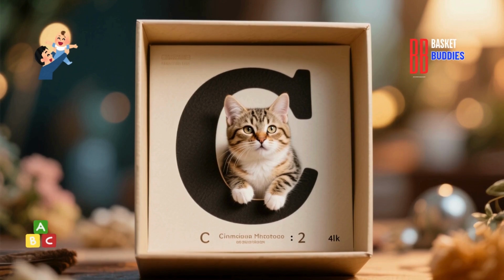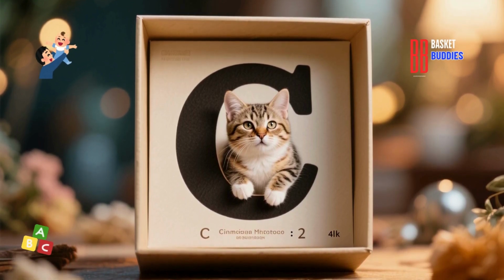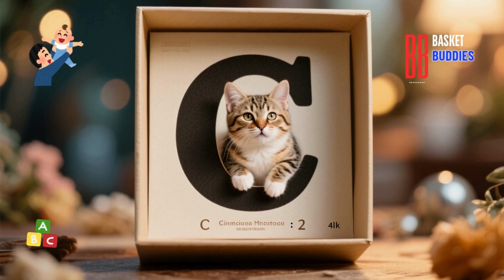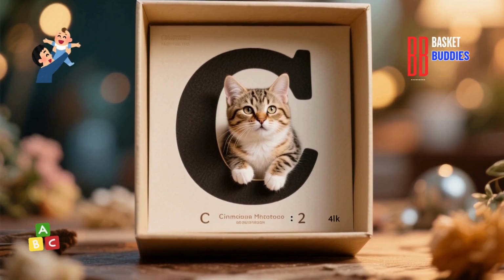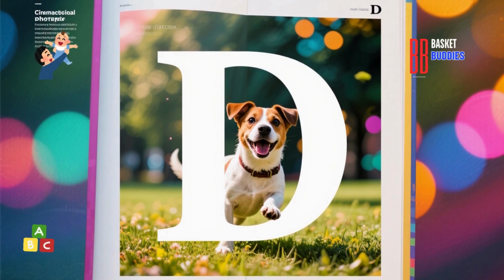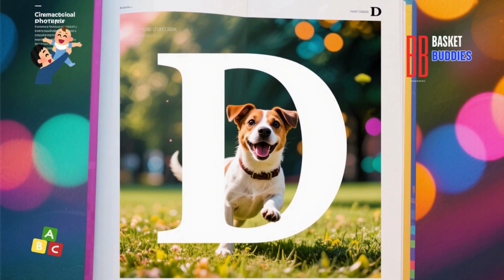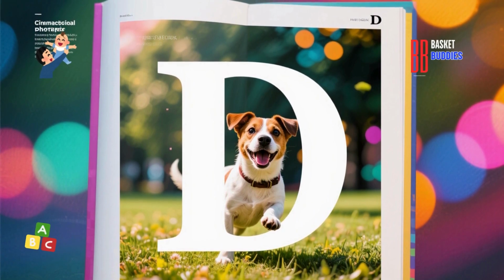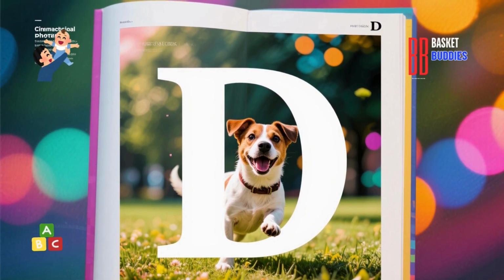ABC Learning Fun | Fun Cartoons | ABC Learning Made Easy | A to Z for Toddlers & Preschool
ABC Learning for Kids | A to Z Alphabet ✨📖
This fun and colorful video helps toddlers and preschool kids learn ABC alphabets easily. From A to Z, each letter comes with bright visuals and simple examples to make learning enjoyable. Perfect for nursery, kindergarten, and early learners who want to practice English alphabets in a fun way. 🎶🍎🍌

👶 What’s inside this video:
✔ ABC Learning step by step
✔ Fun A to Z with pictures
✔ Colorful and easy alphabet learning
✔ Perfect for toddlers & preschool kids

👉 Watch now and make ABC Learning fun and easy for children!

cartoons for children

kids entertainment channel

safe videos for kids

kids educational cartoons

Special Thanks For Free Music Use
Deck The Halls (Jazz Version) by Alex-Productions

We use original research, writing, and editing to produce every video.
For visuals and voice support, we some times use AI-generated images and AI voice tools, but all scripts, ideas, and storytelling belong to us.

Our mission is to inspire, inform, and connect with viewers around the world while strictly following YouTube’s policies.
This channel does not use copyrighted logos, brands, or celebrity likenesses.